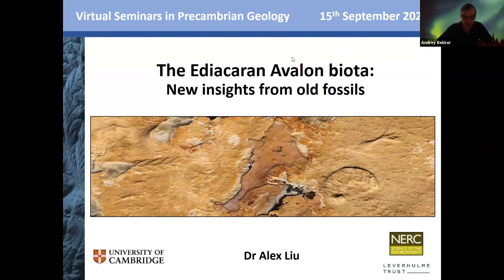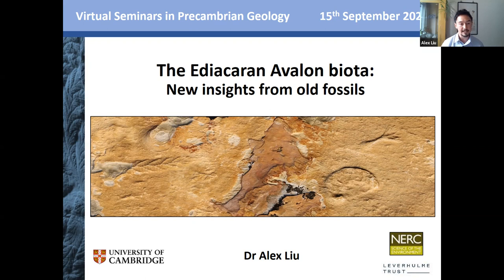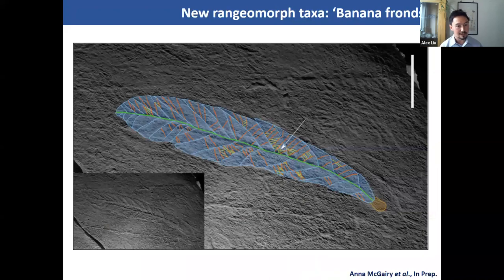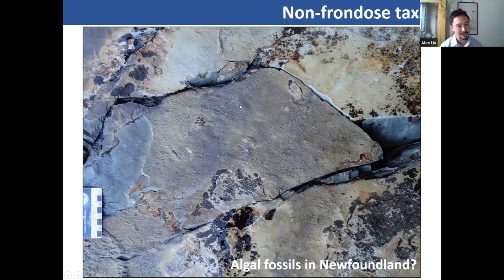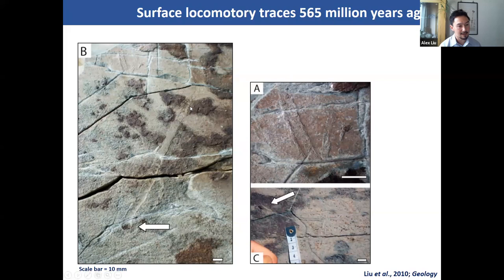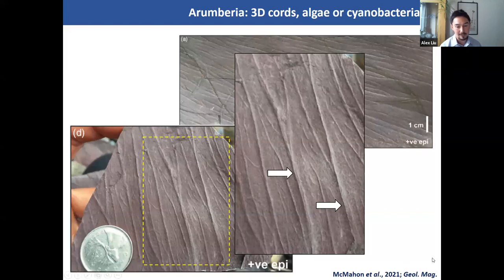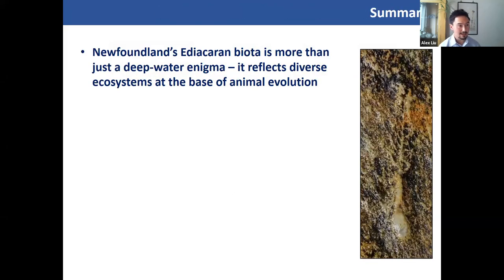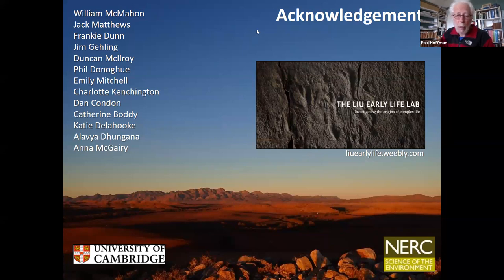The Ediacaran Avalon biota: New insights from old fossils - Alex G. Liu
The Ediacaran Avalon biota: New insights from old fossils

 - Alex G. Liu

In recent years, substantial progress has been made in constraining the phylogenetic affinities of fossils of the Ediacaran macrobiota, with both metazoan and non-metazoan clades now recognised amongst latest Ediacaran global fossil assemblages. However, the oldest palaeocommunities of the Ediacaran macrobiota - those of the ~574-557Ma Avalon assemblage - have proven particularly challenging to interpret. Here I will summarise ongoing palaeontological, taphonomic, palaeoecological and palaeoenvironmental research from Newfoundland, Canada, showcasing the record of macroscopic life in the oceans prior to the appearance of the 'classic' Ediacara biota taxa of South Australia and the White Sea. Recent findings permit identification of trends in biodiversity and morphology through the frond-dominated, largely deep-water Avalonian palaeocommunities, and provide key lines of evidence for tracing the earliest stages of eumetazoan evolution. The implications of recent radiometric dates for our understanding of the links between Newfoundland's Ediacaran biota and broader regional and global environmental events, including the Gaskiers glaciation and the Shuram anomaly, will also be discussed.